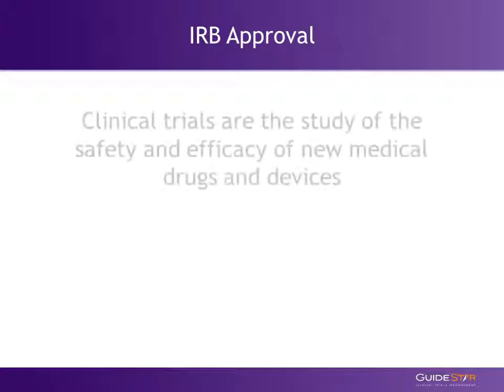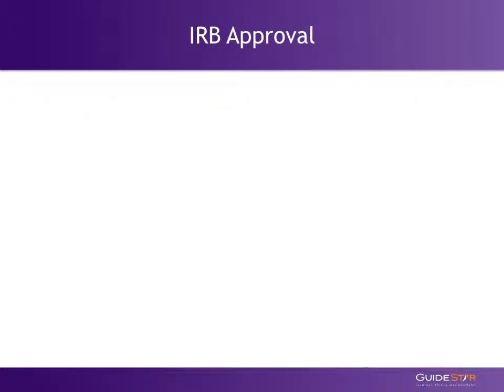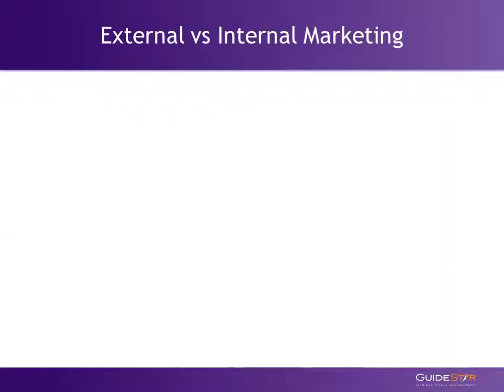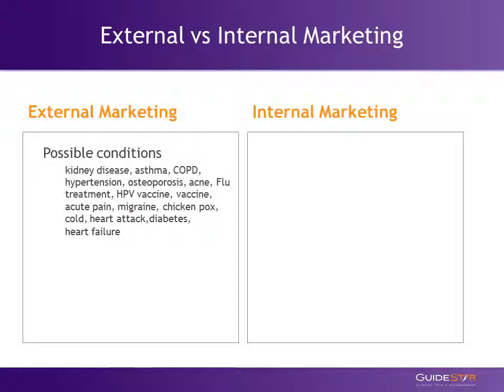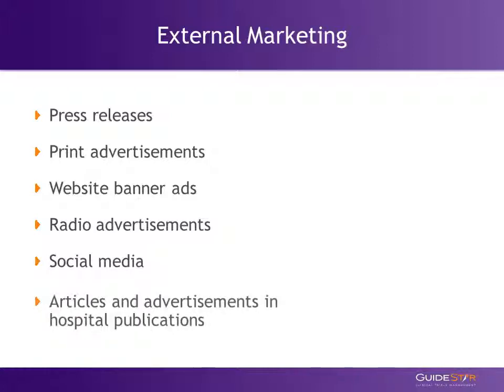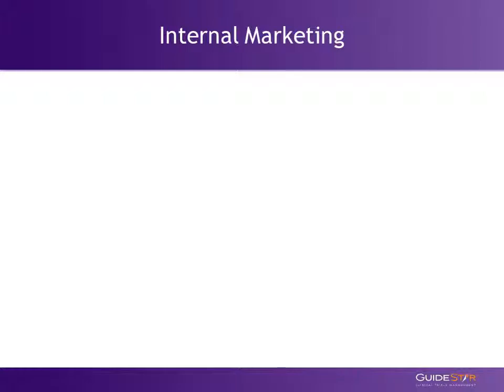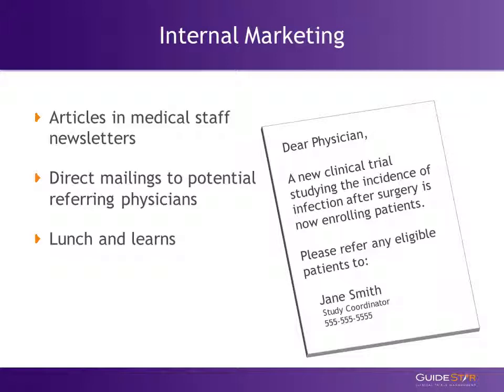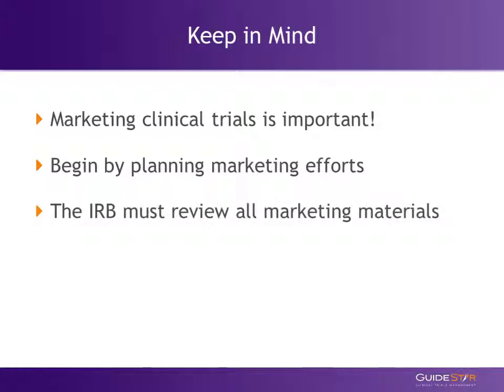Marketing Clinical Trials: How it's Done and Why it's Different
Marketing clinical trials is critical to the success of a trial—potential participants must know about a study to get involved. But this marketing is very different than typical hospital marketing and must follow specific rules and regulations to remain compliant. This webinar explains the dos and don'ts of clinical research marketing and the various ways to market individual clinical trials.